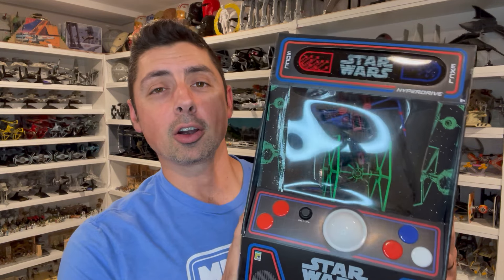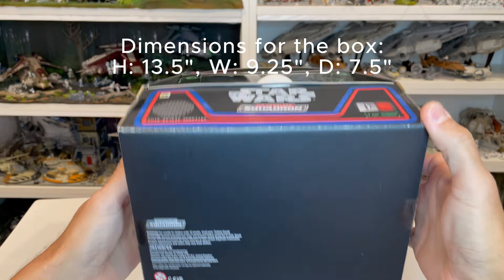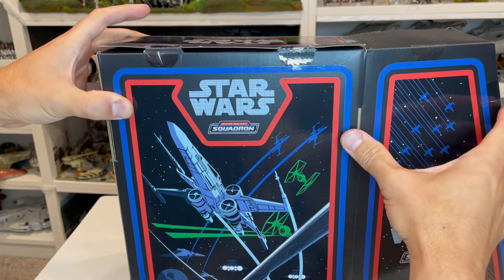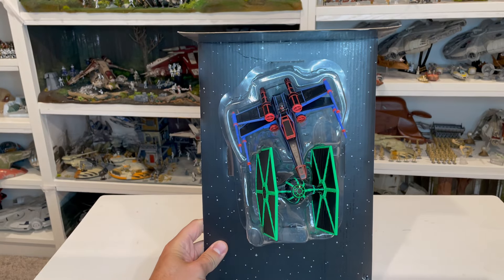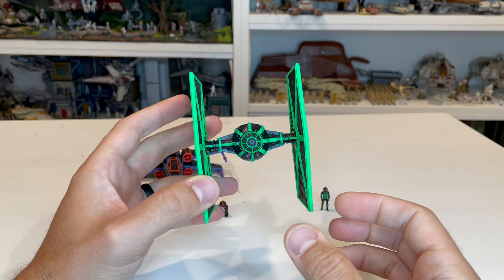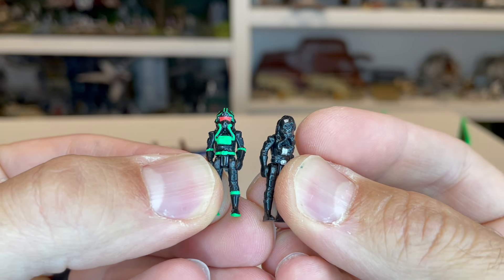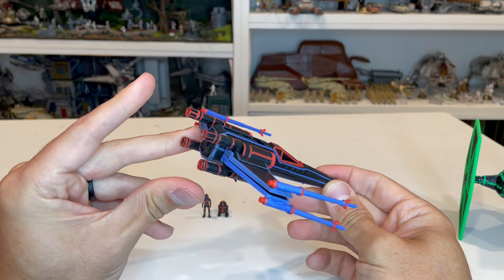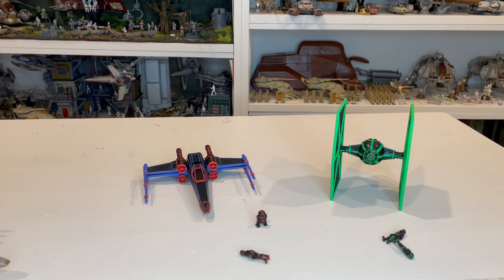Star Wars Micro Galaxy Squadron San Diego Comic Con (SDCC) Exclusive Arcade Hyperdrive Review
Kevin's Micro Fleet - Amazon Store
Check out my curated Amazon storefront for all Micro Galaxy Squadron Toys, 3D Print Supplies, and Painting supplies I used and recommend, plus much more!

Direct links to MGS Products:

Amazon Exclusive GHOST Battle Pack (Secret Mission) - Includes, Ghost, 10 Mini Figures, 2 Y-Wings, and the Phantom Shuttle

Series 6 - Light Armor Class Bundle w Scout Class
Tie Fighter (Armada)
Pirate Snub Fighter

Series 5 - U-Wing
Revell U-Wing Model

Series 5 - Starfighter Class
Special Forces Tie Fighter
T70 X-Wing Poe (Orange)

Series 5 - Light Armor Class
Mace Windu Jedi Interceptor
Resistance A-Wing

Assault Class
ATAT Endor

Battle Pack
Ahsoka Tano Jedi Starfighters
Trench Run

Series 4 Starship
Imperial Shuttle

Series 4 Starfighter
N1 Starfighter
Tie Bomber

Series 3 Starship Class
LAAT Munilist 10
Inquisitor Scythe

Series 3 Starfighter
Anakin Jedi Starfighter
Poe Dameron Xwing

Series 3 Light Armor Class Bundle
Obi Wan Jedi Interceptor
Anakin Jedi Interceptor
First Order Tie Fighter

Series 2 Starship Class
LAAT Gunship

Series 2 Starfighter Class
AAT Battle Tank

Series 2 Light Armor Class Bundle
Yoda Jedi Interceptor
Tie Fighter (Battle Damage)

Series 1 Starfighter Class
Vader Tie Fighter
Luke’s X Wing
Obi Wan Jedi Starfighter

Series 1 Light Armor Class Bundle
Tie Fighter